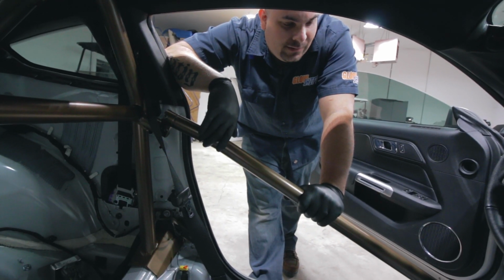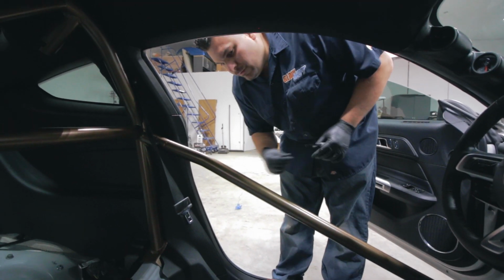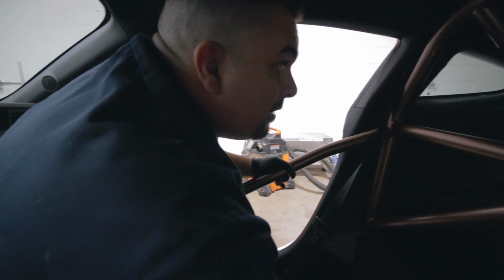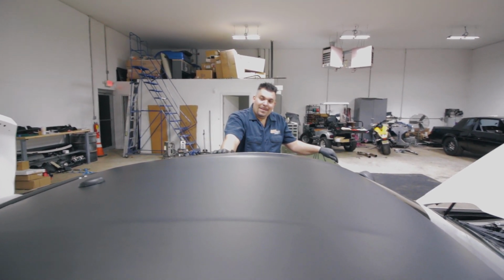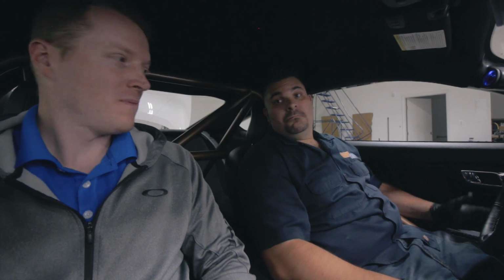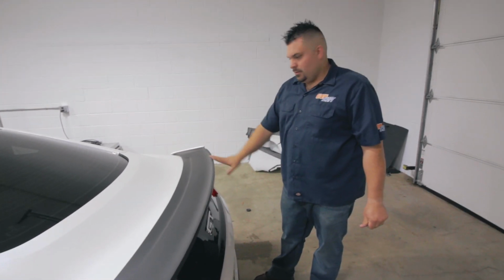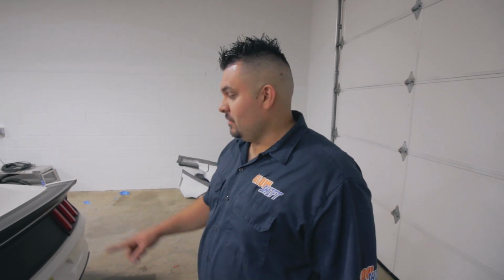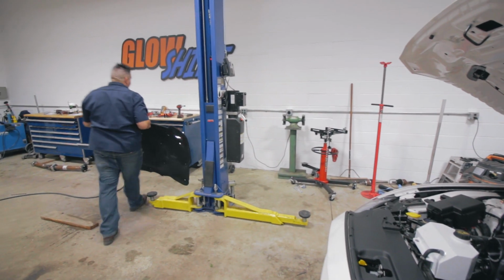GlowShift | Ep. 8 The Mustang Gets Spoiled! - Roll Cage, Hood, & Spoiler Install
In Episode 8 of our 2017 Ford Mustang S550 build series everything is finally starting to come together when we install the roll cage, interior, Roush heat extractors, and the spoiler.

GlowShift Gauges is world-renowned for providing exceptionally crafted and competitively priced automotive gauges with an extensive variety of styles and options. Over the years, GlowShift’s lineup of performance gauges and gauge pods has grown exponentially to include many of the most sought after gauges in the automotive market. GlowShift continues to earn customer respect and loyalty with our free technical support, same-day free shipping* on select orders, and our one-year limited warranty on all of our gauges and pillar gauge pods.